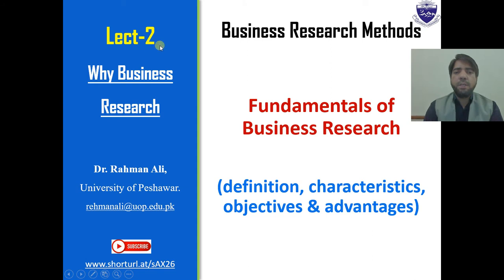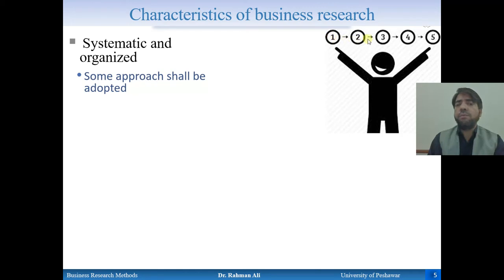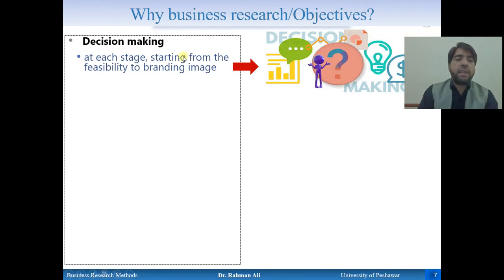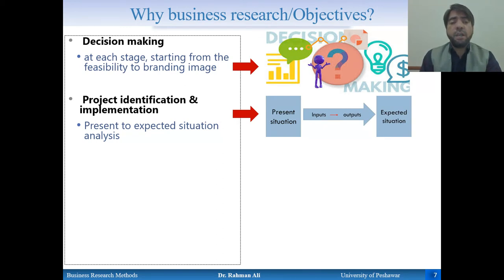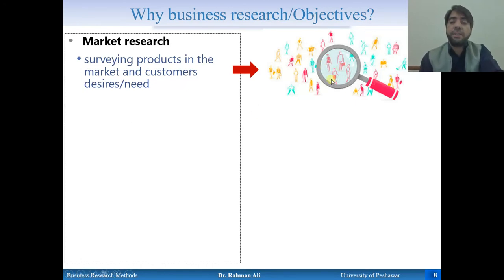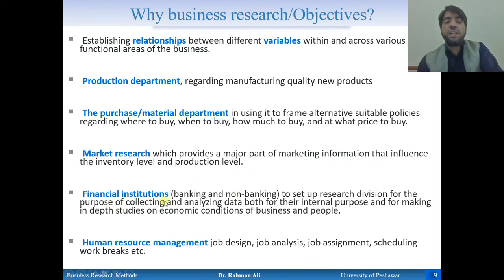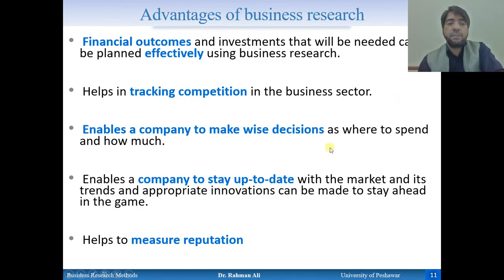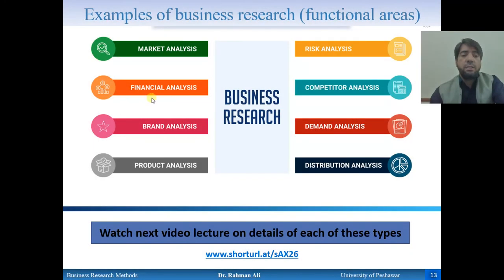Lect: 2 - Why business research (fundamentals of business research)?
This lecture of the subject "Business Research Method, highlights the objectives of business research which means why we need business research in our organizations. The lecture also covers some of the key characteristics of business research. Functional area of the business research are enlisted as well.